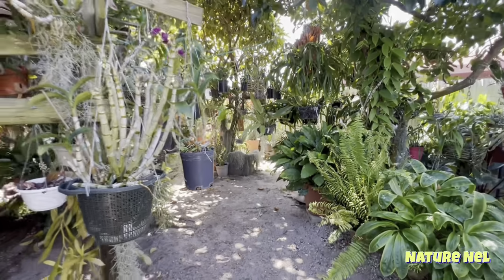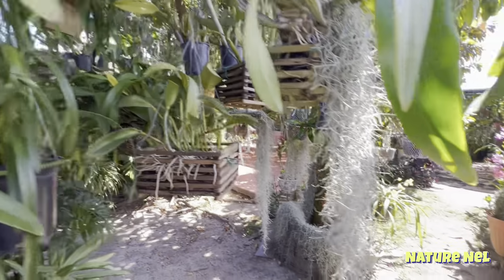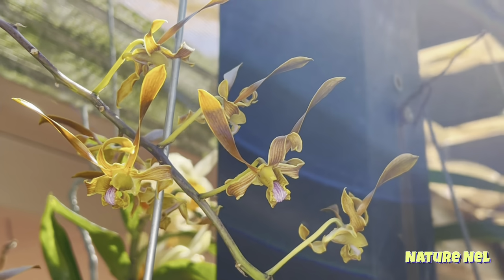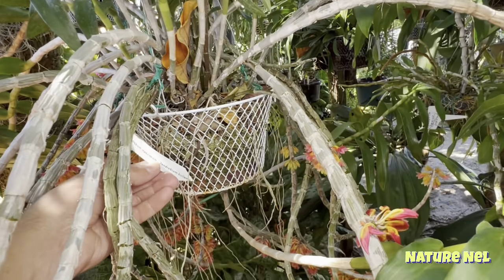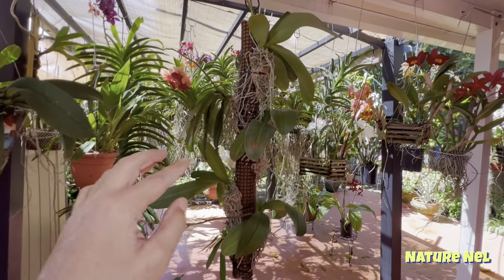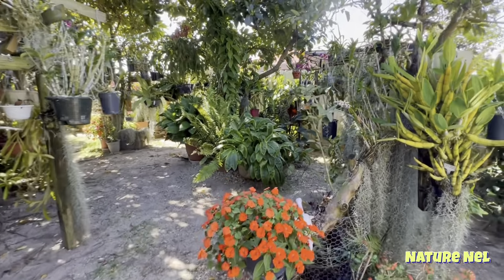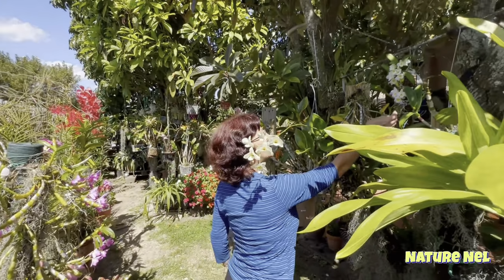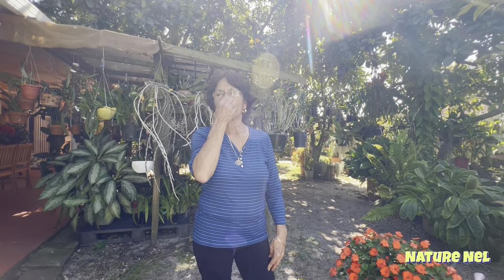Master orchid grower Mercedes is back! She shares some of the most spectacular orchids in Spring.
They say third time is the charm. Well this third home visit did not disappoint. Once again I’m wowed with her collection of orchids in her paradise backyard. The way she has grown her collection for decades serves as a amazing inspiration for me, and hopefully for you. Join me in the incredible orchid garden walk. You will
Not believe your eyes.